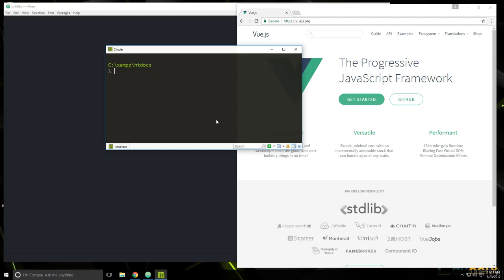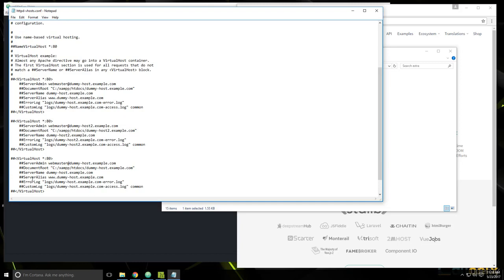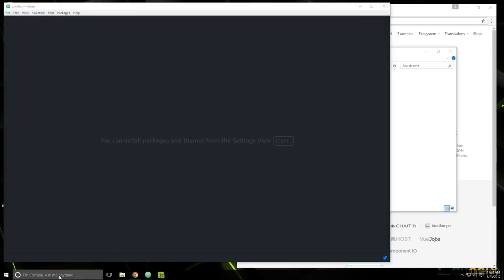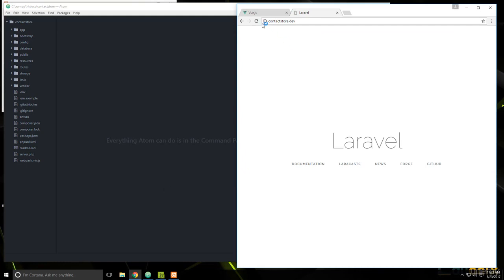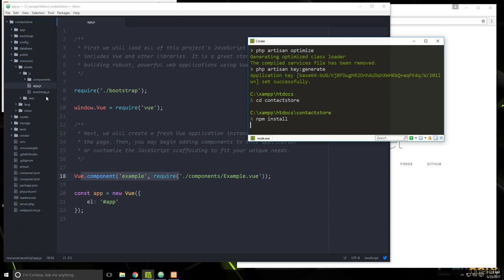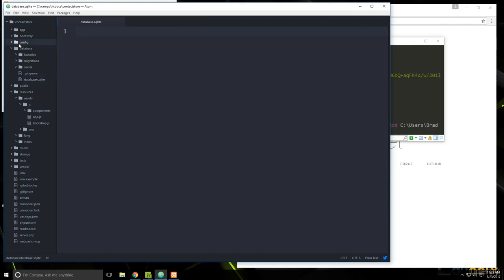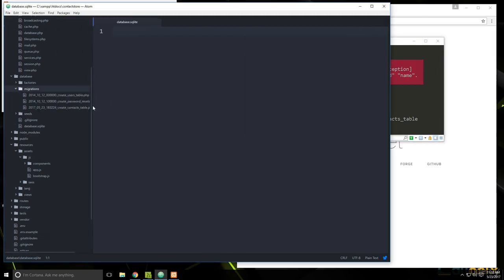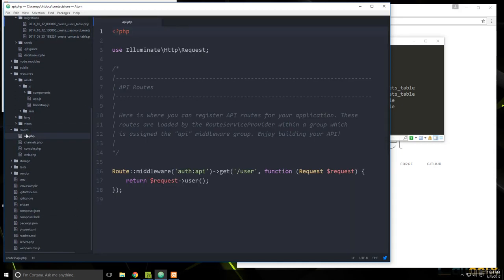Laravel PHP Framework Tutorial - Full Course for Beginners | Project 2 Contact Model Setup - 02